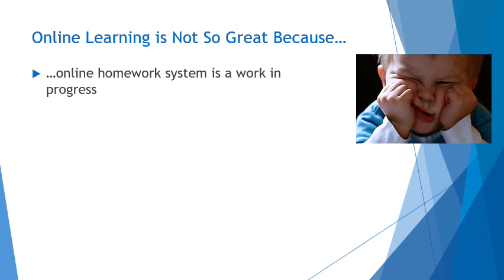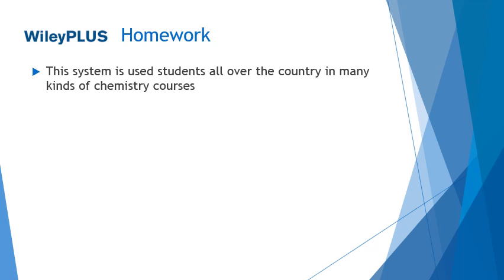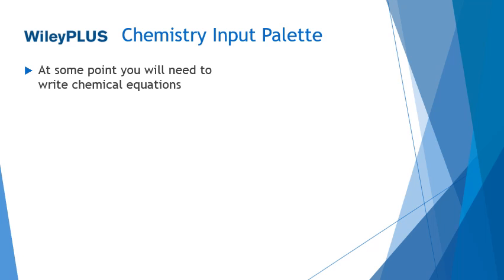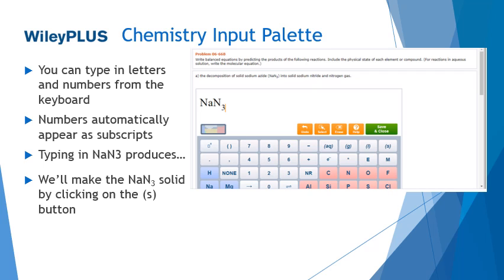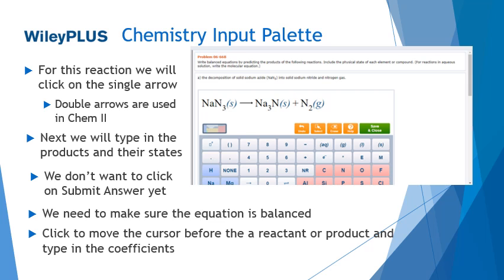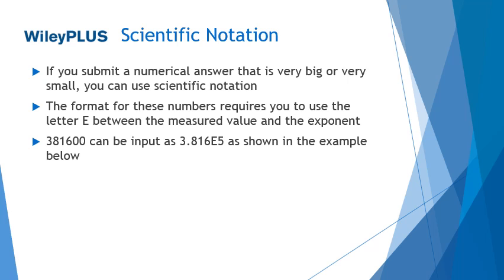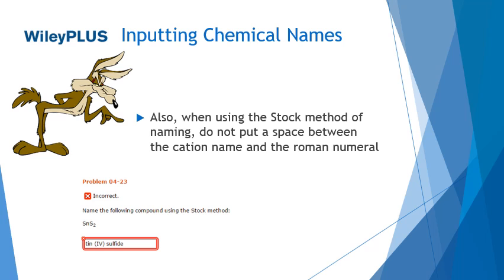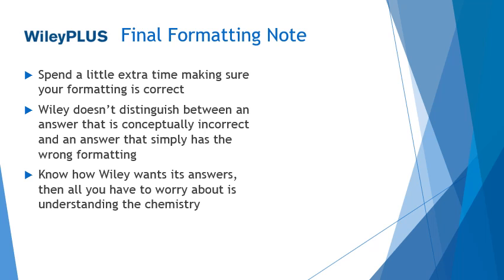Wiley Homework InterfaceV4